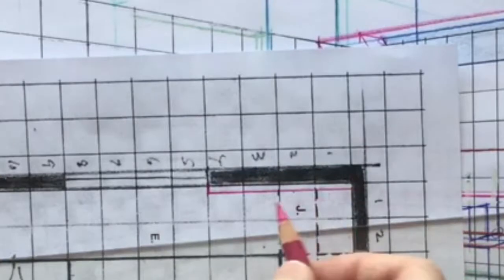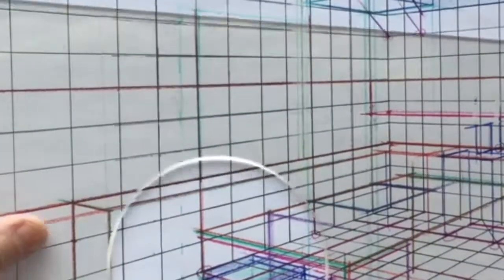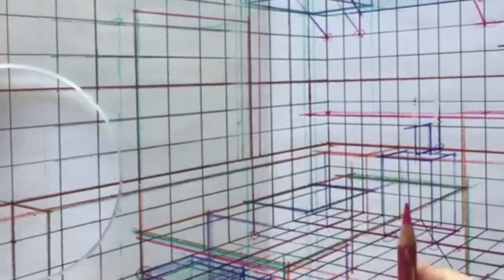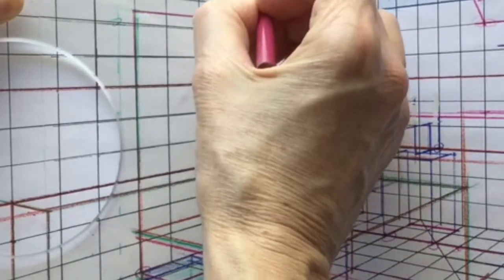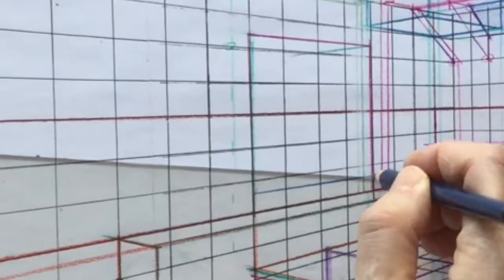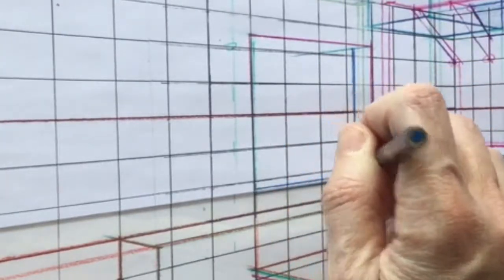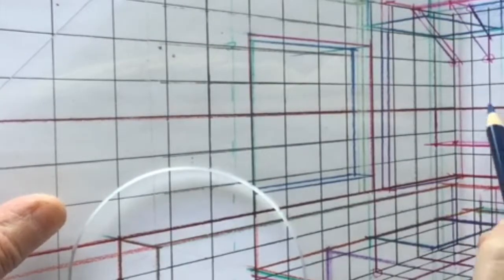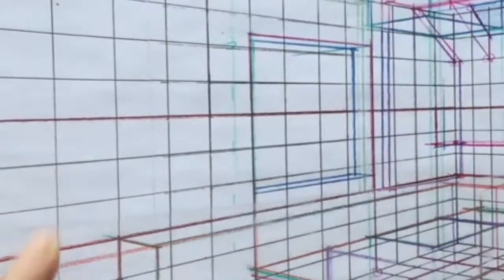7. Kitchen Box Forms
A Box Form for the window and a small section of architectural detailing are added to our Box Form Drawing